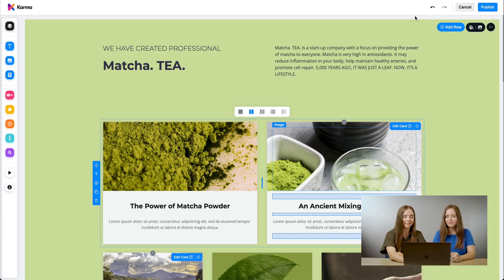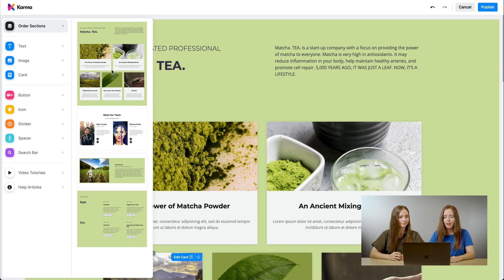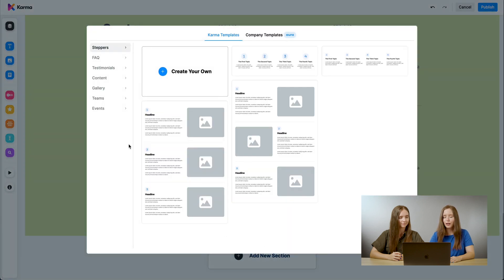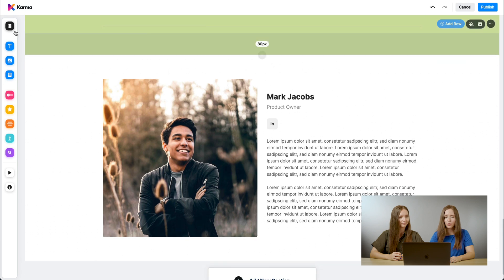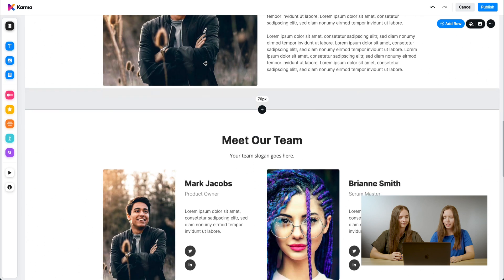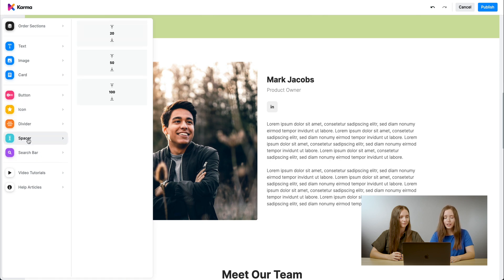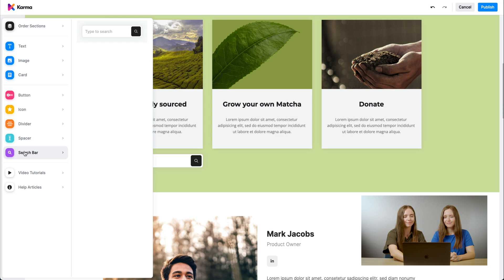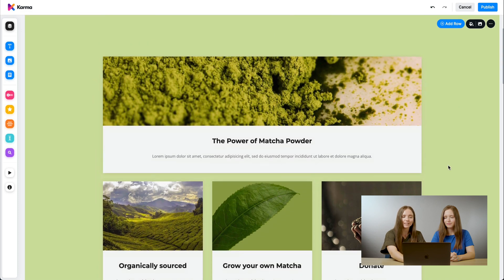Karma Basic Tutorial: Editor Basics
Karma is an amazing Page Builder for Confluence. Plus, it's free. Kira and Olivia, our Karma experts, are here to help guide you through a tutorial on Karma's Editor Basics.

🚩 Karma for Confluence Cloud is available on the Atlassian Marketplace – start for free today!